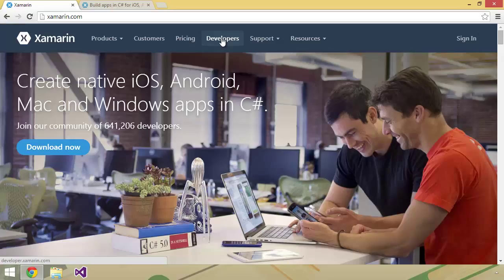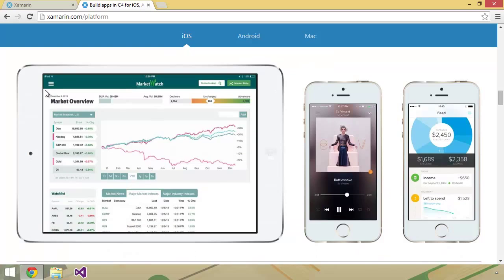Building iOS Apps in C# With Xamarin: Welcome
Lesson 1 of 22, a Tuts+ course on Building iOS Apps in C# With Xamarin taught by Derek Jensen. Become a Tuts+ member to get access to hundreds of new courses and eBooks!